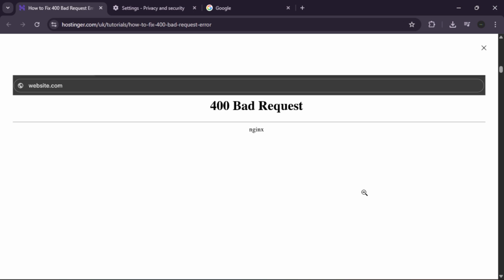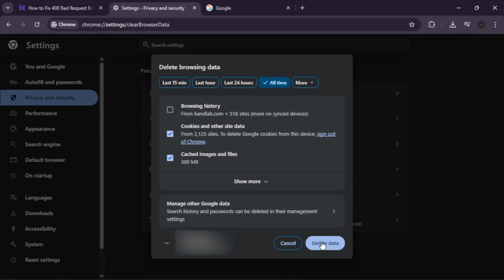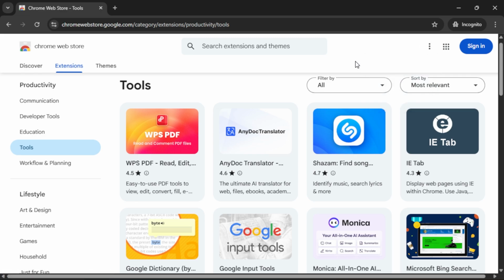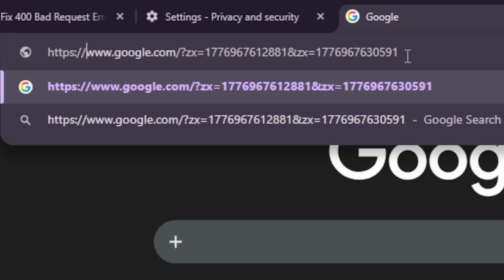Fix 400 Bad Request Error on Chrome | Step-by-Step Guide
Getting a 400 Bad Request error in Chrome? 🌐 This tutorial shows you how to fix it quickly by clearing corrupted data, testing in incognito mode, and checking URL issues.

Follow these steps to remove cache problems, isolate extension conflicts, and ensure your browser sends clean requests to websites.

✅ Clear cached images and files in Chrome
✅ Use Incognito mode to test browser issues
✅ Identify and disable problematic extensions
✅ Fix malformed or incorrect URLs
✅ Prevent request errors caused by corrupted data

⏳ Timestamps
⏱ 00:00 – Introduction to 400 Bad Request error
⏱ 00:11 – Clear Chrome cache and data
⏱ 00:43 – Open Incognito mode test
⏱ 01:01 – Disable extensions causing conflicts
⏱ 01:15 – Fix URL formatting issues

Ctrl + Shift + N
Chrome Settings - Privacy and Security - Clear browsing data

📌 Summary
This tutorial helps you fix the 400 Bad Request error in Chrome by clearing cache, testing in incognito mode, disabling extensions, and correcting URL formatting. These steps ensure clean communication between your browser and web servers.